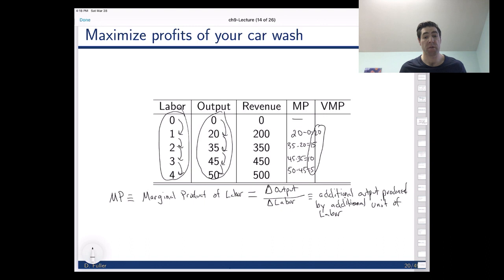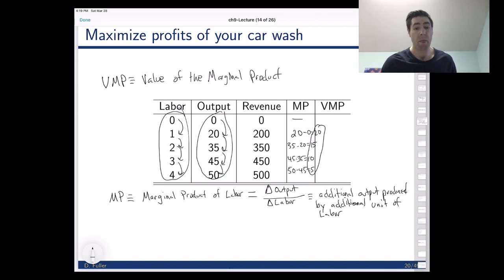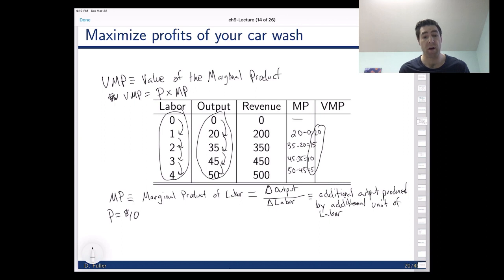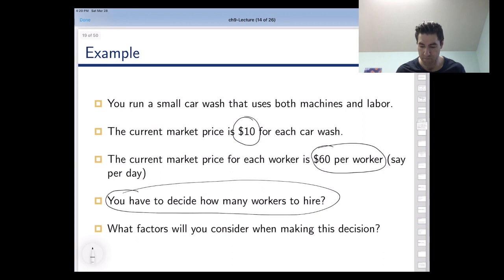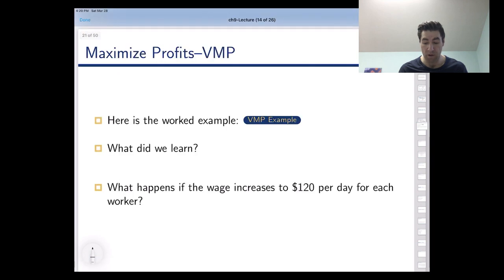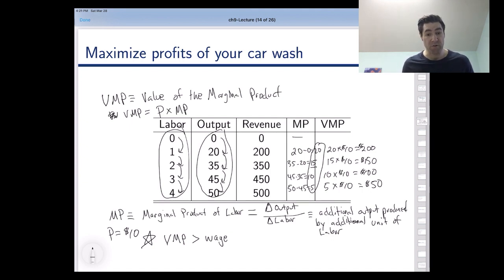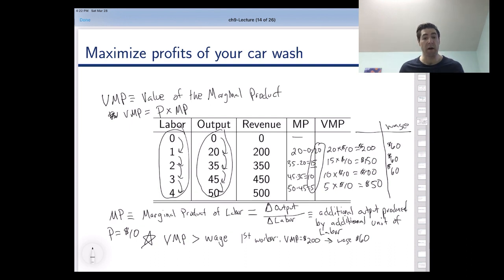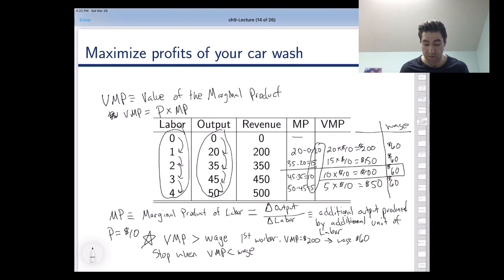Econ 201-Ch.9: LO2-Value of Marginal Product